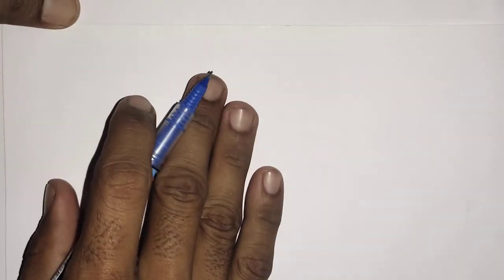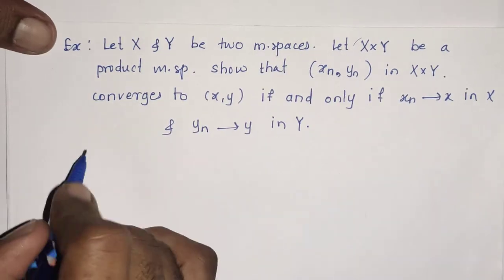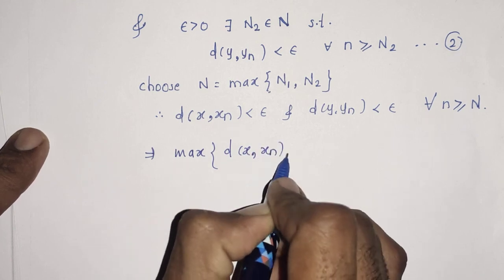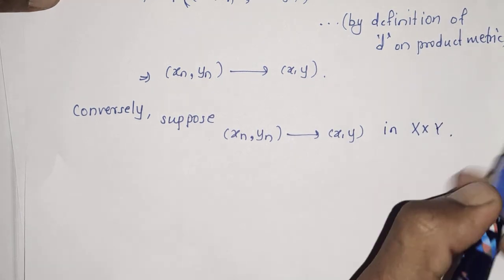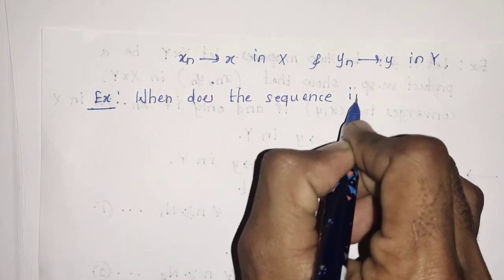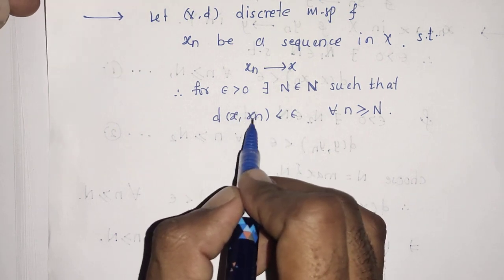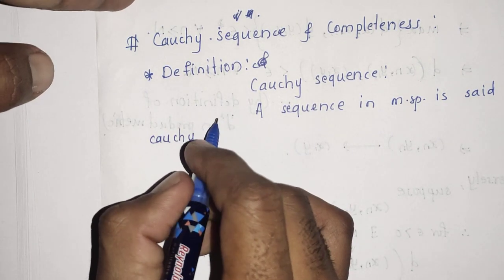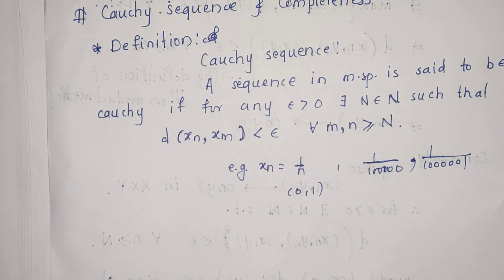Convergence of sequence in Product metric space, Definition of Cauchy sequence